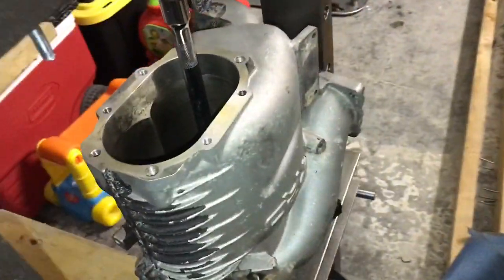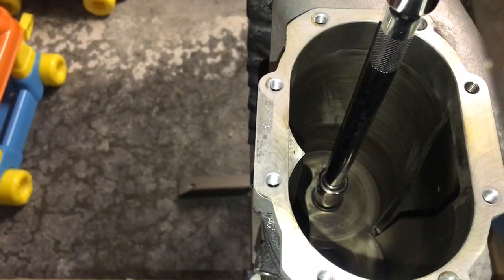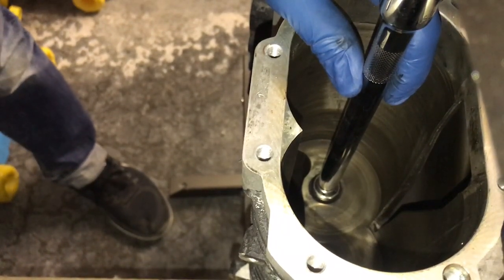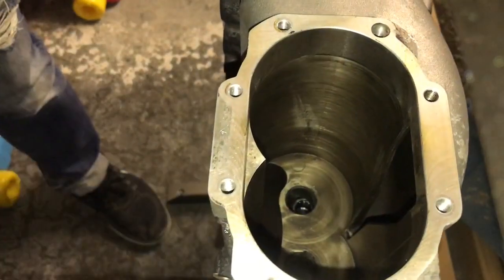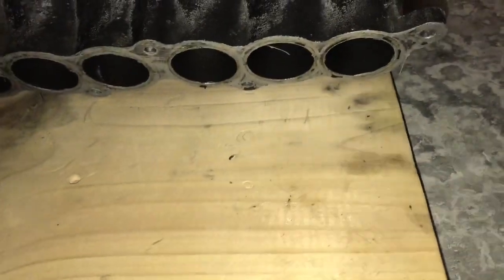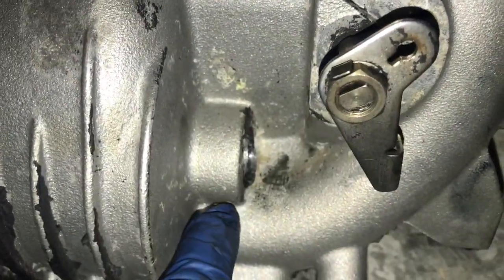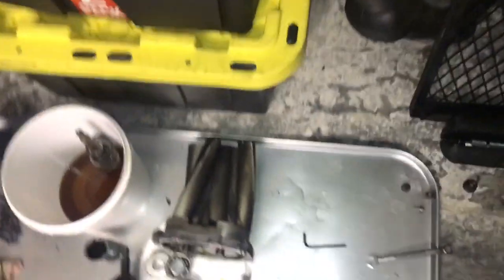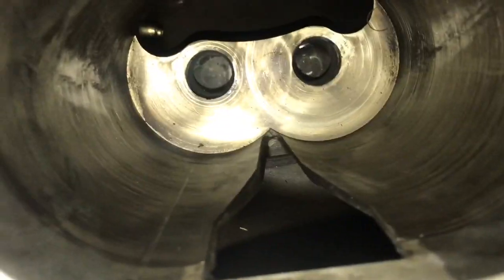3.4 TRD Supercharger rear bearing removal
Pressing out rear bearings on 3.4 TRD Supercharger